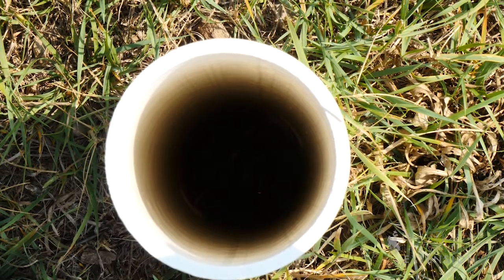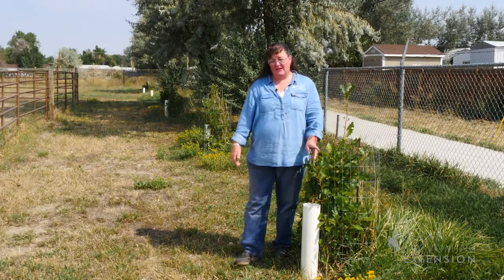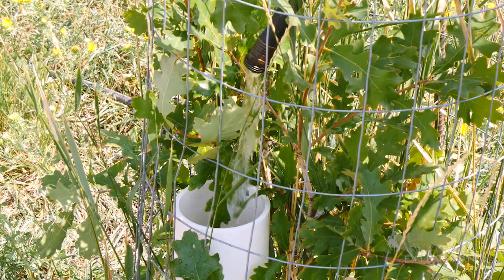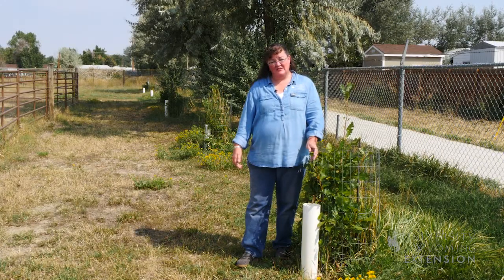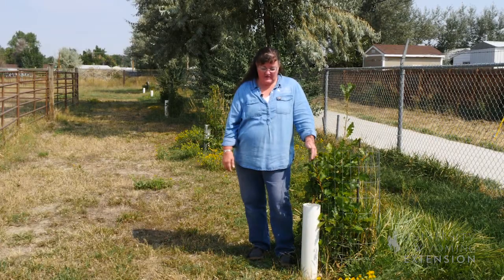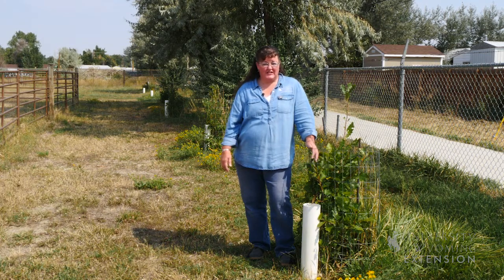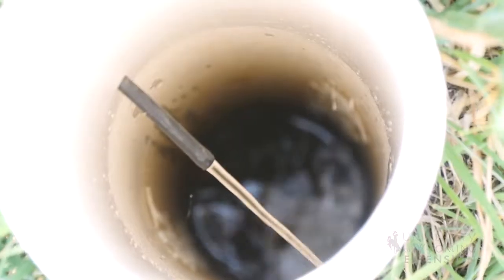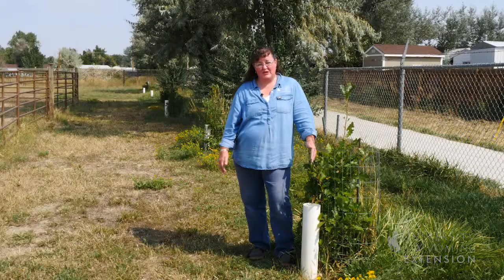Tree Tubes | From the Ground Up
Tree tubes contain water around the roots of your trees to help you give the right amount of water to your young trees.